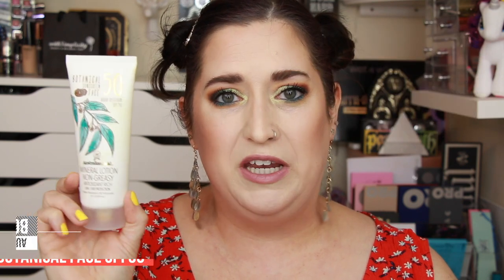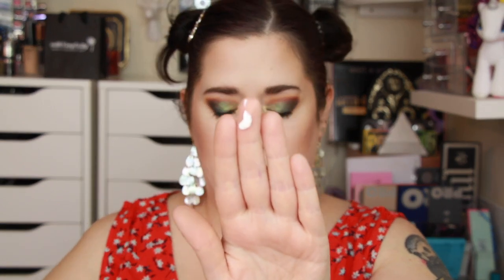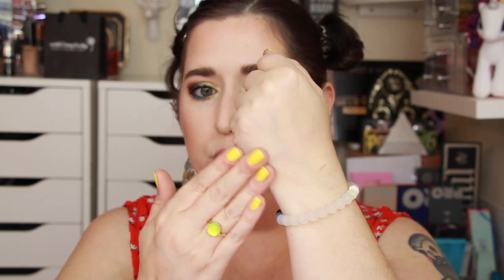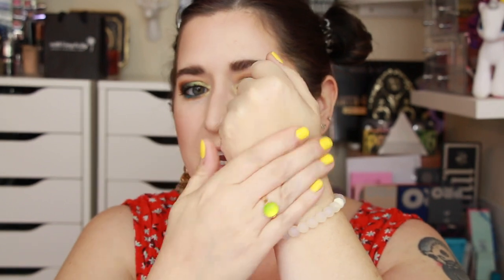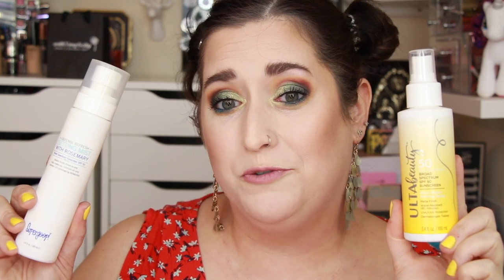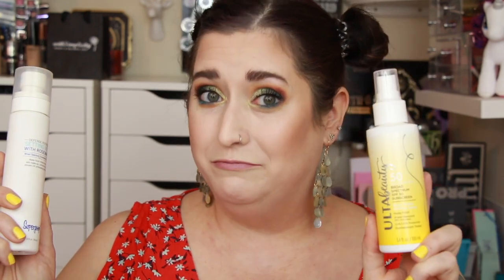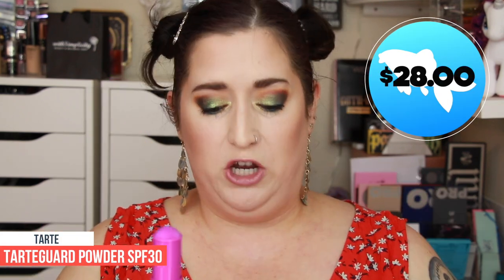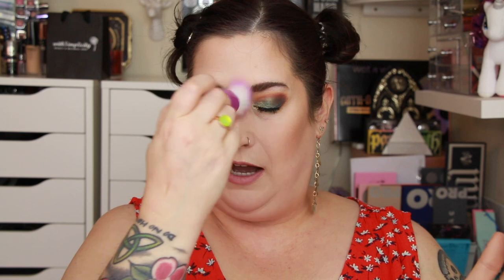FAVORITE SUNSCREENS | Primers, Liquids, Powders, & Setting Sprays with SPF! 2018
Here are my favorite sunscreens for summer 2018 – primer, liquid, powder, and setting spray with SPF! All products linked below!

Make P:Rem UV Defense Me SPF50 PA $31.99
Australian Gold Botanical Face Sunscreen SPF50 $13.99
Urban Decay Urban Defense SPF30 Primer $34.00
Elf Beauty Shield SPF50 Primer $12.00
Exuviance Sheer Daily Protector SPF50 PA $42.00
NeoStrata Sheer Physical Protection SPF50 PA $25.99
SuperGoop Defense Refresh Setting Mist SPF50 $28.00
Ulta Beauty Rose Water Setting Spray SPF50 $9.99
SuperGoop Invincible Setting Powder SPF45 $30.00
Tarte Tarteguard Mineral Powder SPF30 $28.00

FOUNDATION FEST MASTER LIST! All of the foundations I’ve reviewed, ranked and searchable:

GOOW Amazon Shop

IN THIS VIDEO, I’M WEARING:

FACE
StriVectin Line BlurFector Primer
Laura Geller Balance & Brighten Powder in Porcelain
Laura Geller Blush & Brighten in Peach Delight
Maybelline Master Chrome Metallic Highlighter in Molten Rose Gold

EYES
MAC Pro Longwear Paint Pot in Painterly
Hush Bad Habit Retro Love Eyeshadow Palette
Charlotte Tilbury Legendary Lashes Volume 2 Mascara
Kat Von D Brow Struck powder in Walnut
Anastasia Beverly Hills Clear Brow Gel

LIP
Stila Stay All Day Liquid Lip in Sheer Patina

SOCIALS!

Ebates.com* Cash back for shopping online! $10 free when you sign up!

Have your own blog or YouTube channel? Earn money from clicks! Magic Links (product referral program)*

Snail Mail:
Shelly Hokanson
281 North Mason St #1574

EQUIPMENT GEEKNESS:
CAMERA (dSLR): Canon 70D
LENS: Canon EF 17-40 f/4L USM lens or
Canon EF-S 18-135mm f/3.5-5.6 IS Nano USM lens
Or Zoom H4N (2015 edition)
RING LIGHT: Ardinbir Photography 500W 5400K Ring Light

SWATCHES & PHOTOS -
CAMERA (dSLR): Canon 5D Mark III
LENS: Canon EF 24-105 f/4L IS USM
or Canon EF 50mm f/1.4 USM

ABOUT ME:
My name is Shelly and I’m a 43-year-old web geek that jumped off the deep end into the makeup and beauty world. I’ve got dry skin, fine lines starting to form, and some sun spots that I desperately wish to get rid of or cover up! Cameo appearances by my rescue cats Daffy, Polly, Ziva, and Merlin.

I purchased all products used in this video. All opinions are honest and my own. I appreciate your support of my channel!